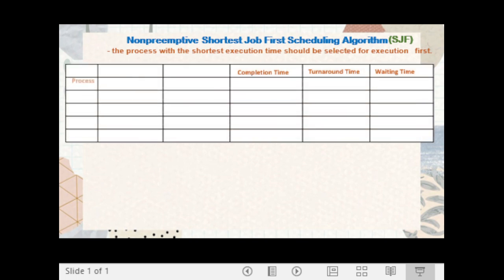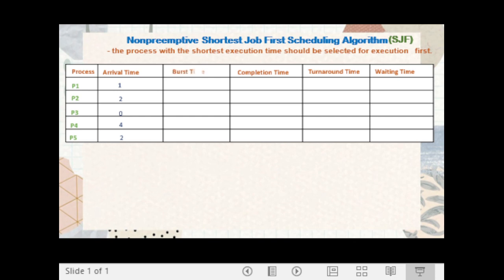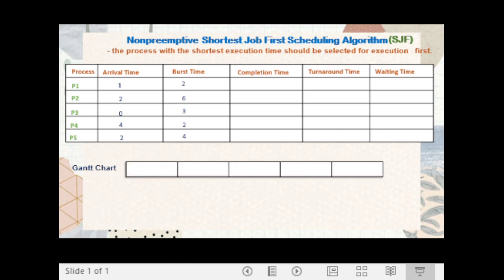Nonpreemptive Shortest Job First Scheduling Algorithm(SJF)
This video explains how to compute the Average Turnaround Time and Average Waiting Time using Nonpreemptive SJF Scheduling Algorithm.